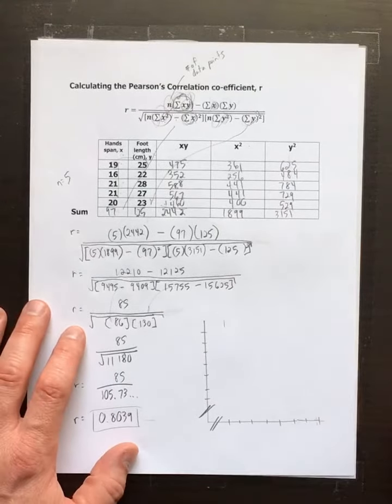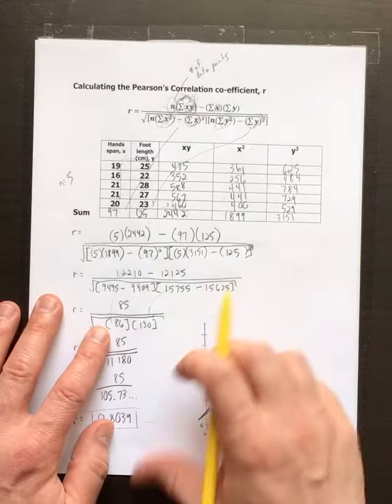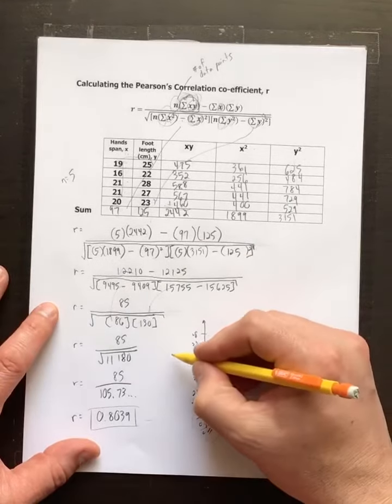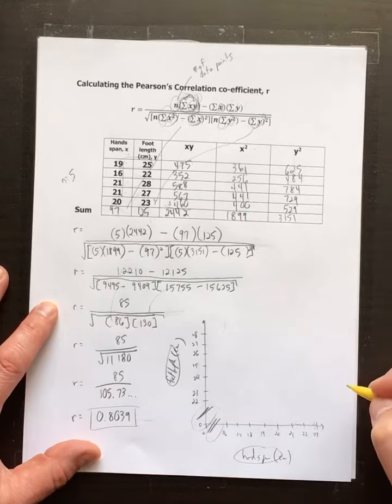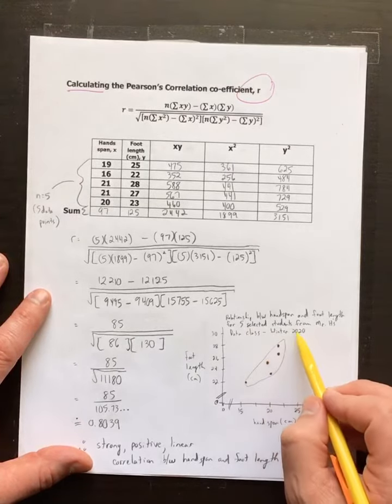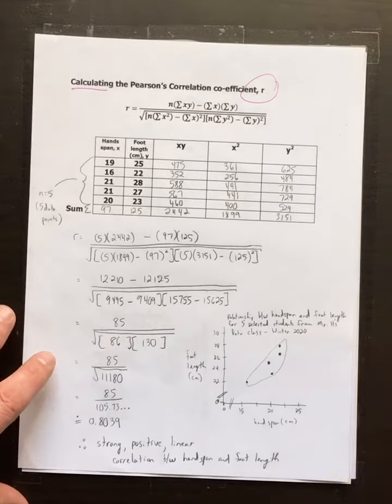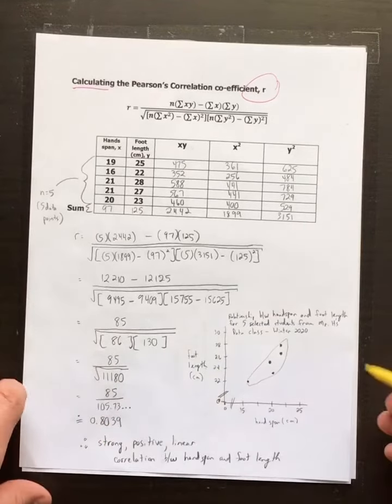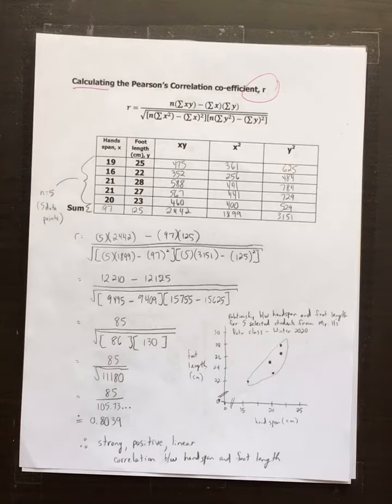Linear Correlation - Part 2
Part 2 - a companion to the notes posted in our google classroom